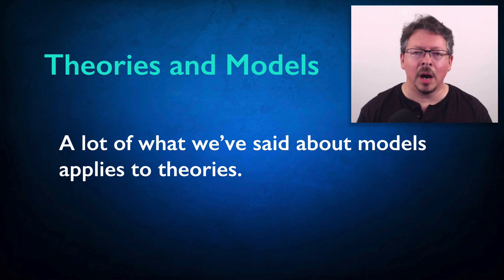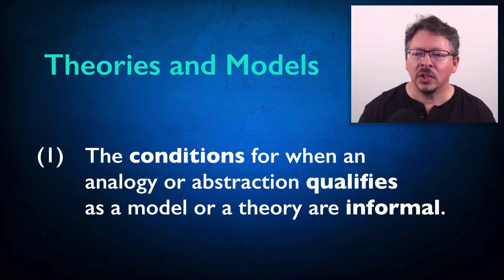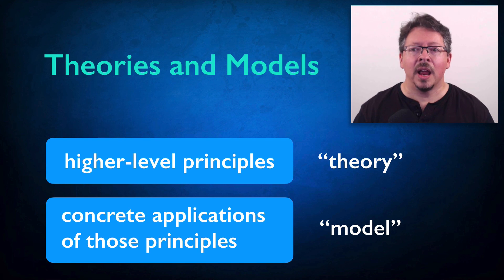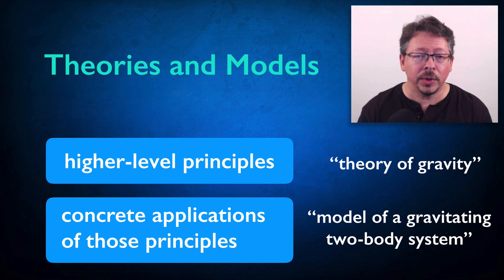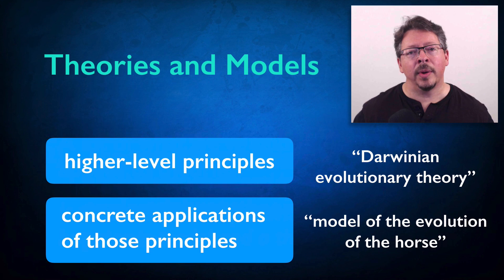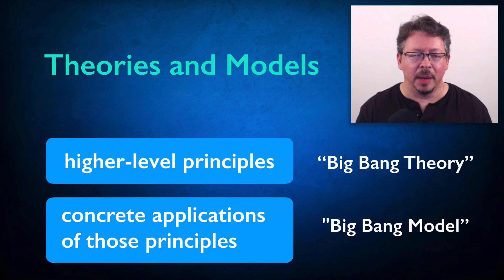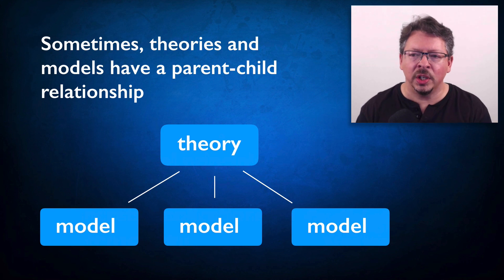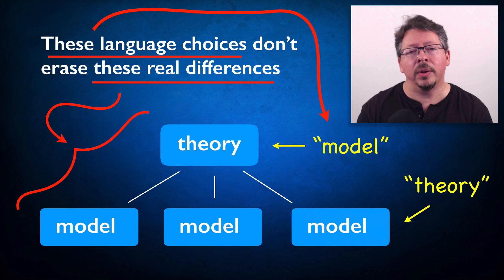07.05. Is There a Difference Between a Model and a Theory?